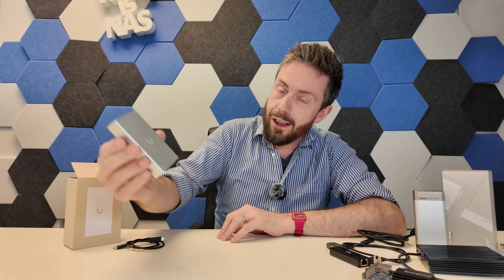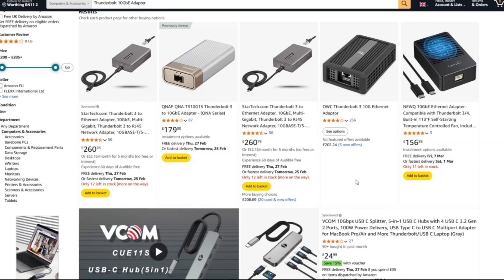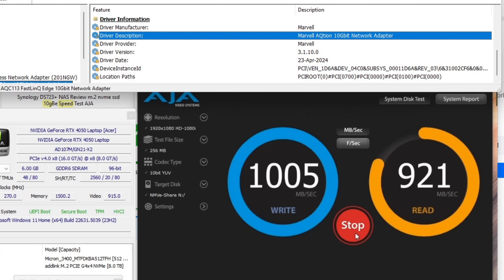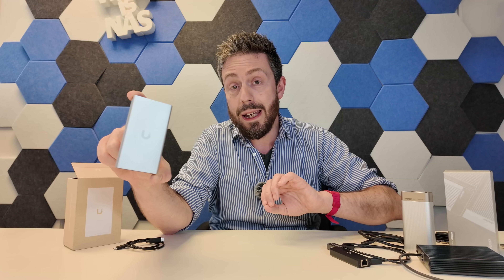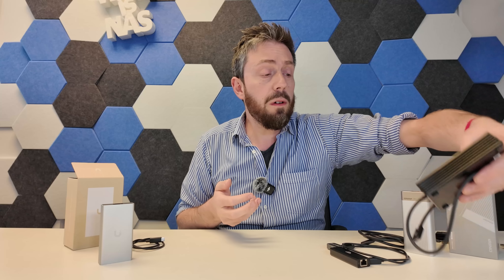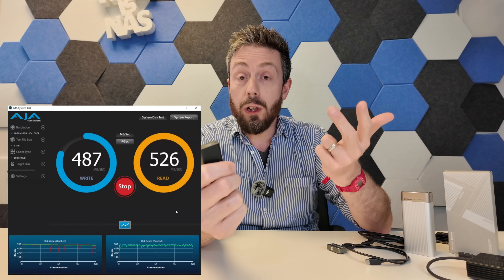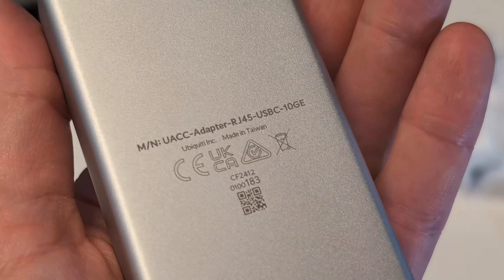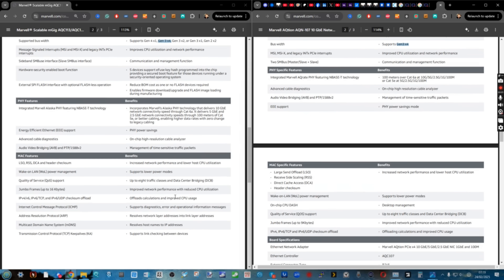UniFi USB4/TB4 to 10GbE Adapter Review - Too Little, Too Late? (UACC-Adapter-RJ45-USBC-10GE)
The QNAP $249 USB4-to-10G Adapter
UGREEN USB C to Ethernet Adapter 5GbE Adapter for $28.49
WisdPi USB 3.2 to 5GbE adapter for $31.11 on AliExpress
UniFi U7 Pro XG and XGS 10GbE PoE WiFi7 APs and Pro XG Switches

Video Chapters
00:01 - Intro & What Is This Adapter?
00:37 - 10GbE via USB4/TB4: New or Not?
01:16 - Competing Adapters & Market Context
01:50 - Performance Test & Controller Details
02:24 - Compatibility & USB/TB Requirements
02:52 - Price Point vs Alternatives
03:31 - Thunderbolt 3 to 10GbE Comparisons
04:04 - Cheaper Alternatives (2.5GbE / 5GbE)
04:48 - Thermal Performance & Noise
05:24 - Why So Late? Addressing the Timing
05:57 - Key Benefit: New AQC113 Controller
06:30 - Lane Allocation Explained (Gen 3/4, x1/x2/x4)
08:05 - Stability Issues with Older Adapters
08:41 - Why New Adapters Matter for TB4/USB4
09:16 - Looking Ahead: Thunderbolt 5 & Flexibility
09:50 - Who Should Buy This Adapter?
10:24 - You Might Not Need This (Cheaper Options)
10:58 - Build Quality & Thermal Design Critique
11:34 - Lack of Ridged Heatsink or Fan Concerns
12:08 - Final Thoughts on Heat Dissipation
12:37 - Wrap-Up, Affiliate Disclosure & What’s Next

The New 10GbE PoE Switches in Rackmount and Desktop

UniFi UNAS Pro NAS. SHOULD YOU BUY?